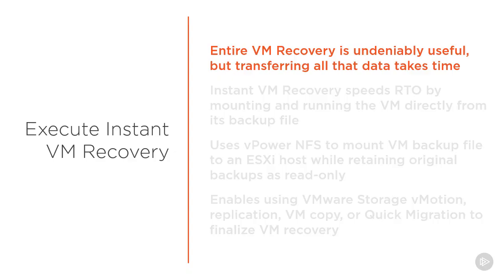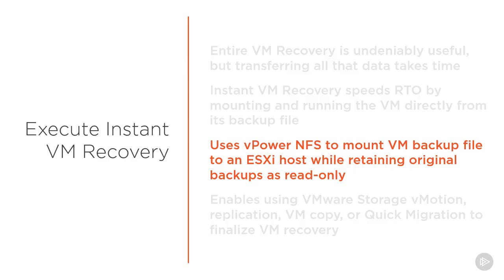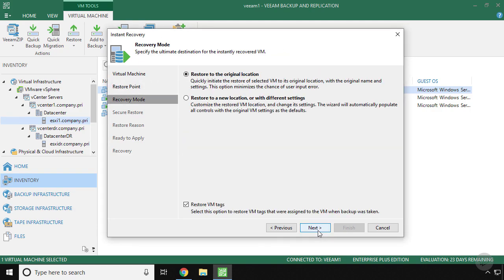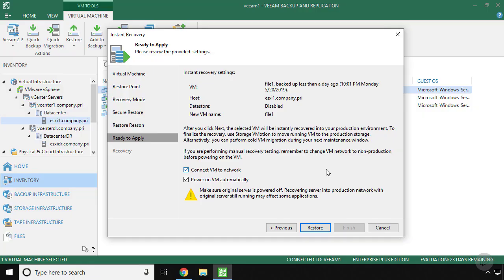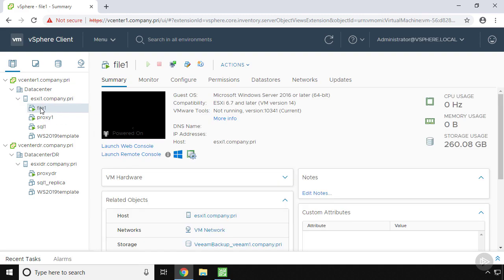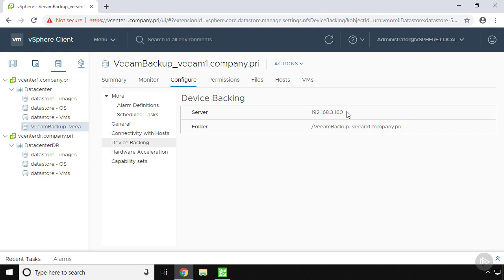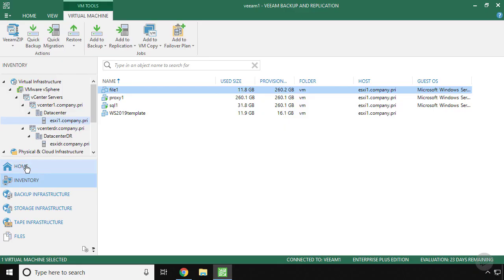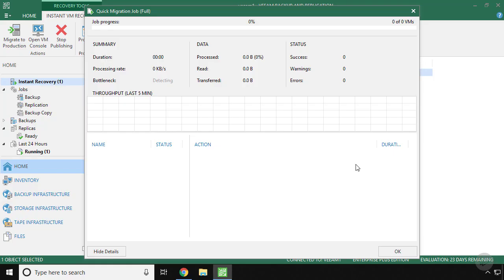06 34 Execute Instant VM Recovery